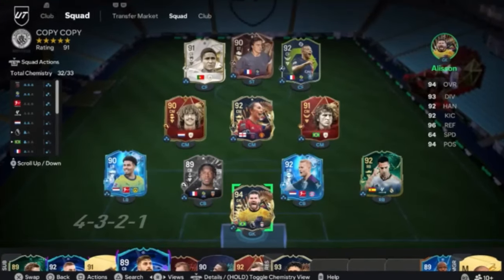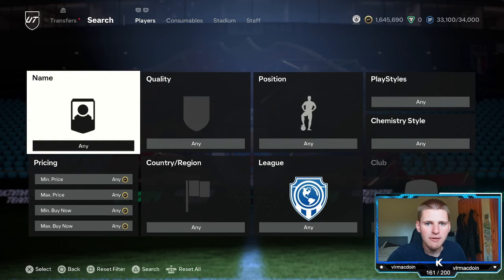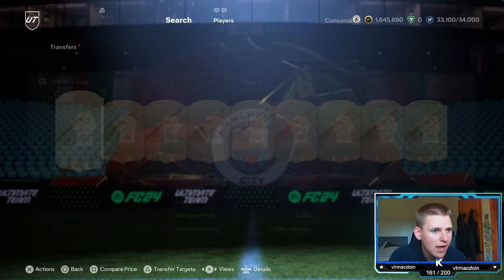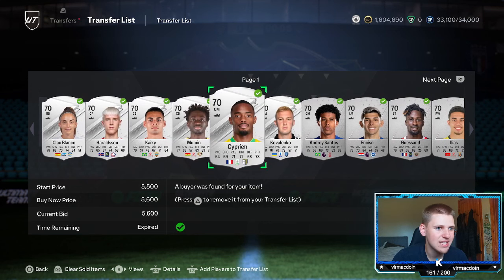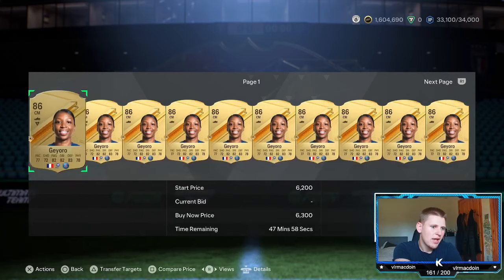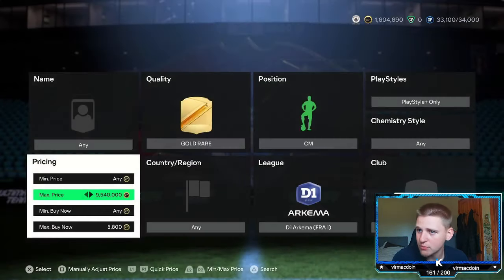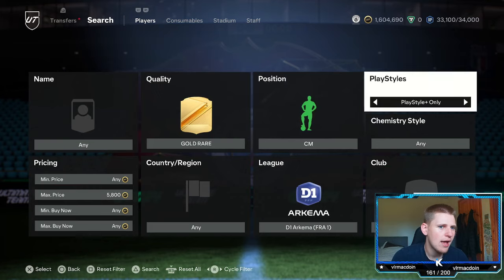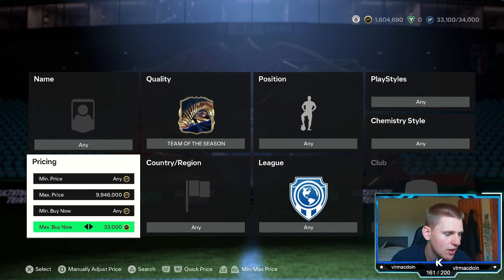OMG! 2K EVERY 60 SECONDS EAFC 24 BEST TRADING METHOD (EA FC 24 SNIPING FILTERS & FLIPPING)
The cheapest, safest and most reliable FC24 coins, please

100k every 60 minutes,best players to snipe,best sniping filters ea fc 24,best way to make coins in ea fc 24,ea fc 24 20k every 5 mins,ea fc 24 best low budget methods,ea fc 24 best sniping to use, freeze live trading,ea fc 24 fut,ea fc 24 make 100k an hour,ea fc 24 sniping,ea fc 24 sniping filters,ea fc 24 trading,ea fc 24 trading methods,ea fc 24 ultimate team,ea fc trading easy,huge trading method,insane sniping filters,sniping filters